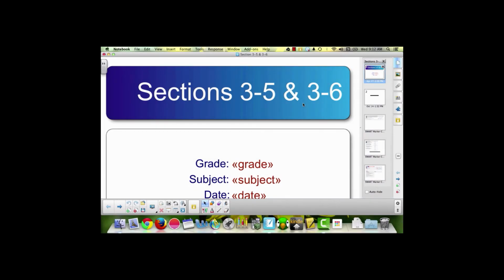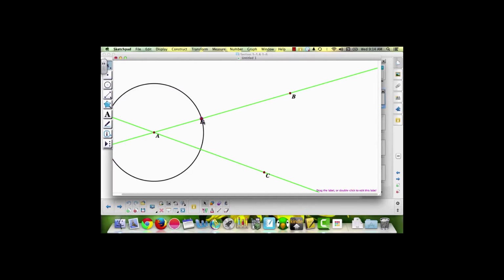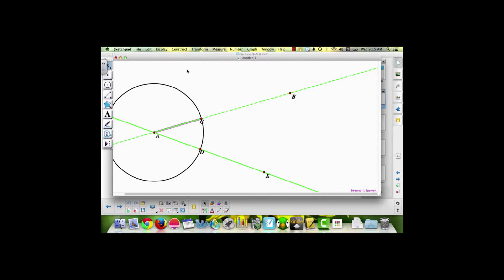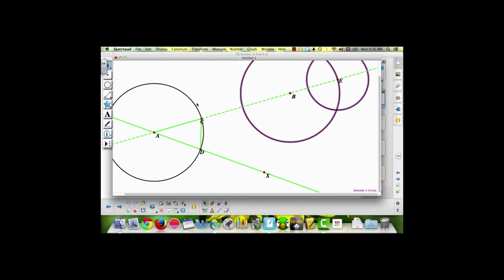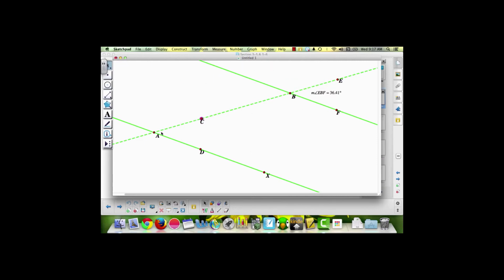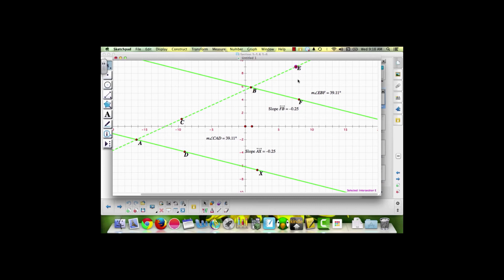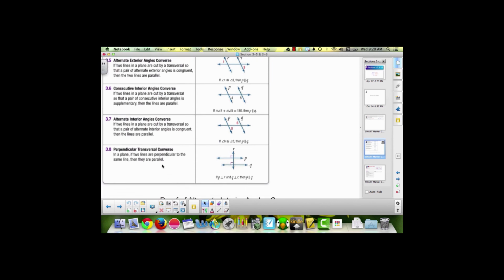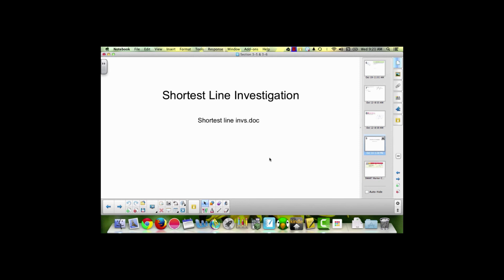Sections 3.5 and 3.6